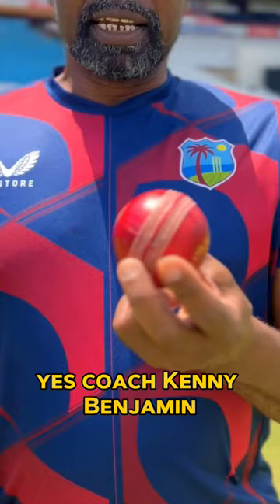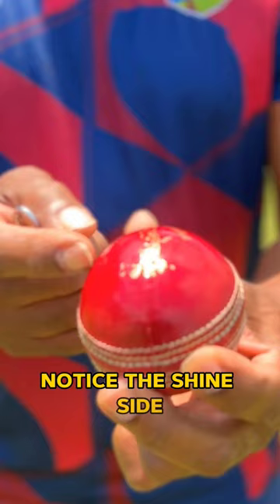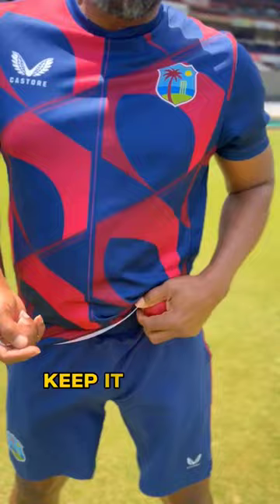Quick Tips with Coach Kenny #1️⃣ - The conventional out-swinger.📝